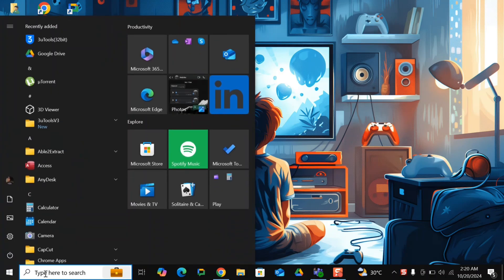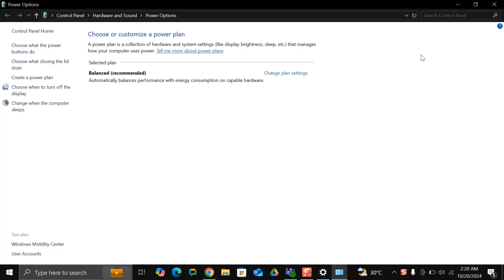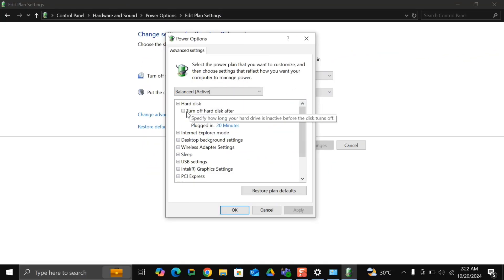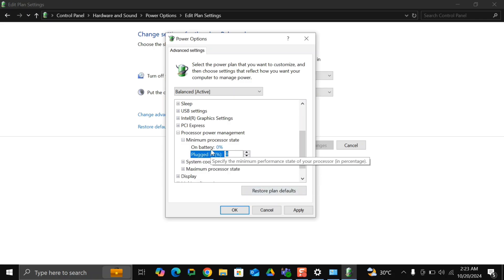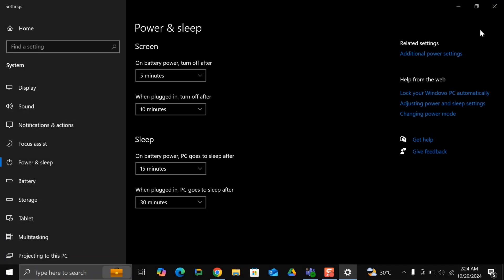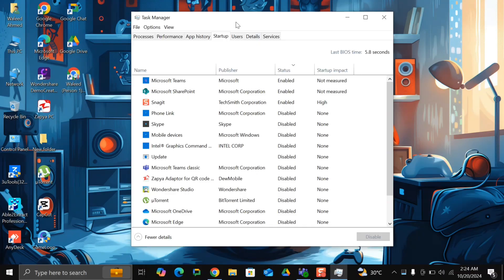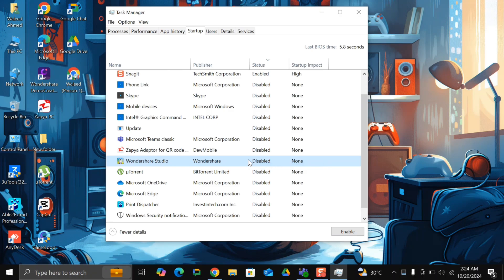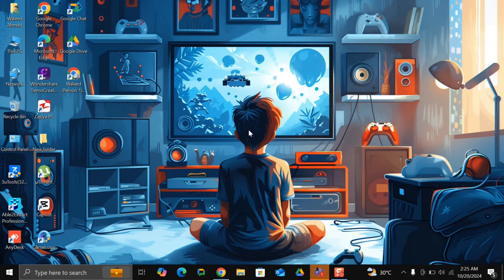Boost Your CPU Performance in Windows 10 & 11: Tips & Tricks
Are you looking to supercharge your PC's performance? In this video, we'll explore effective methods to boost your CPU performance in Windows 10 and 11. Whether you're gaming, multitasking, or just want a faster experience, these tips will help you get the most out of your system!
CPU performance
Boost CPU speed
Windows 10 optimization
Windows 11 performance tips
Speed up PC
Increase CPU performance
PC gaming optimization
Overclocking tutorial
Windows performance settings
Disable startup programs
Manage background processes
Windows disk cleanup
Update drivers Windows
Game mode Windows 10
High performance PC settings
Improve computer speed
Windows 10 tweaks
CPU temperature monitoring
System performance tips
Computer optimization guide